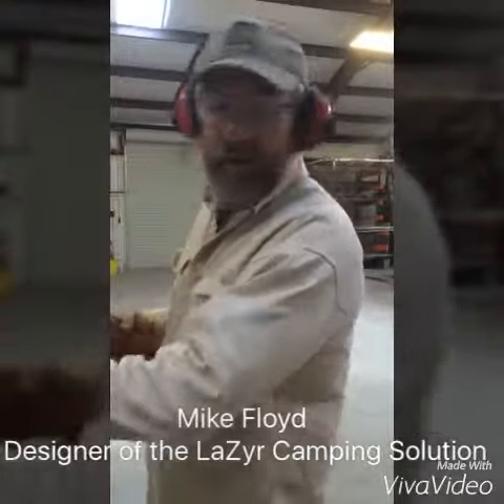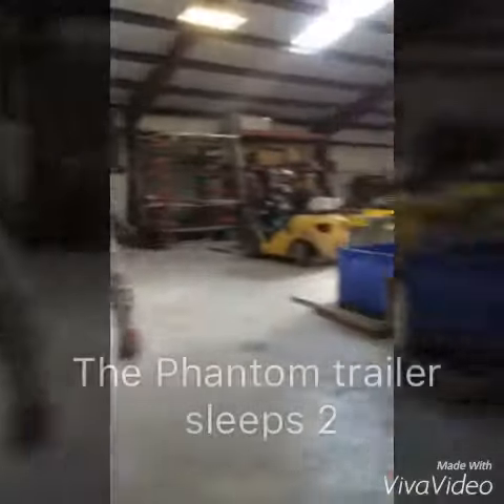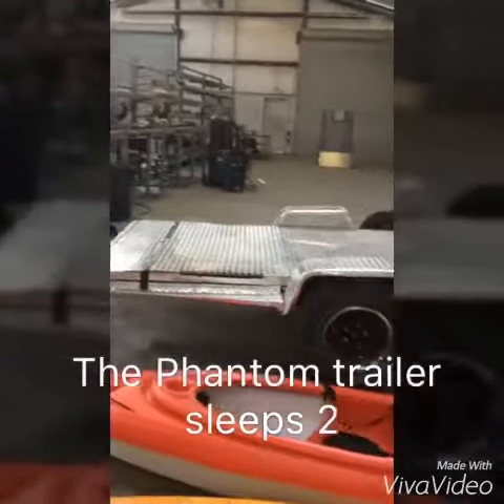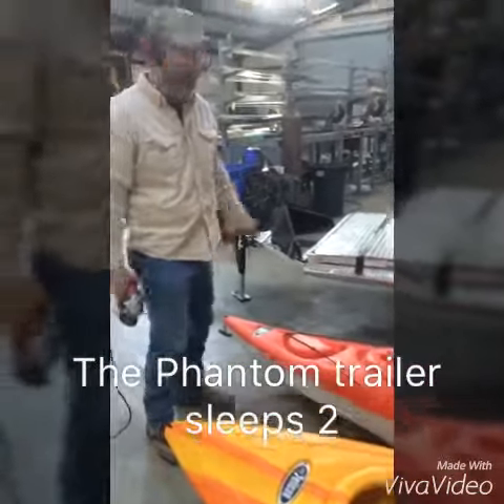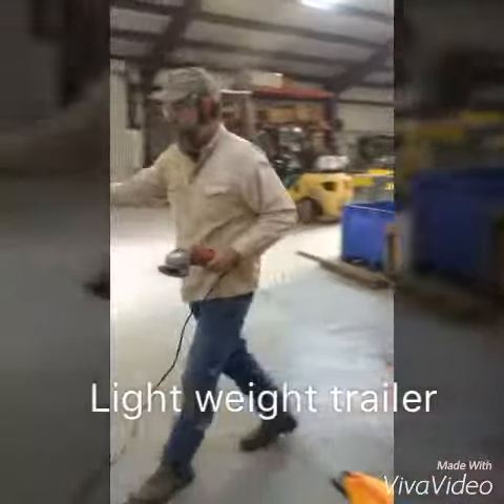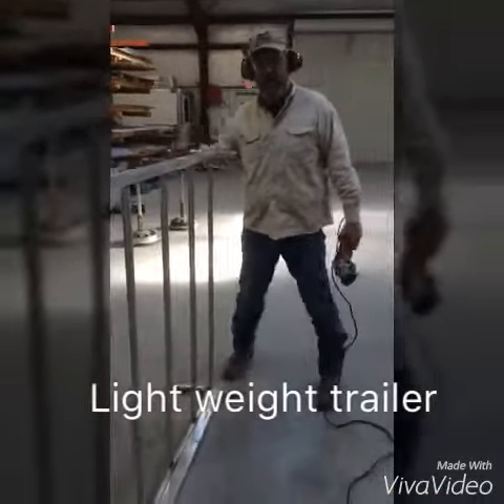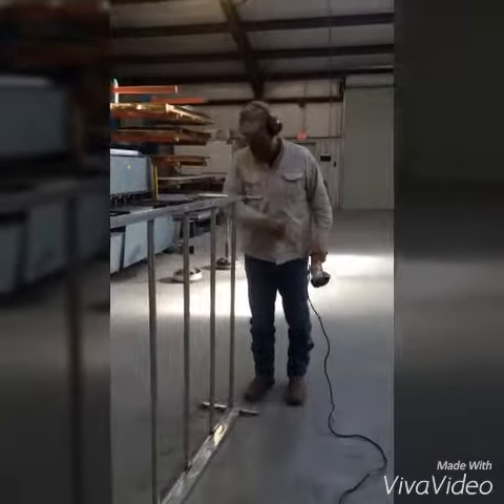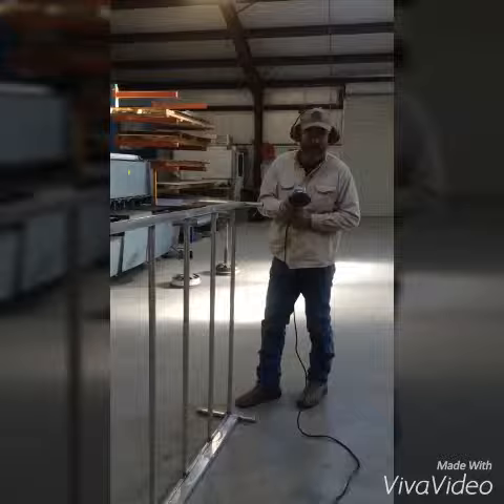LaZyr Camping Solution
Light weight trailer